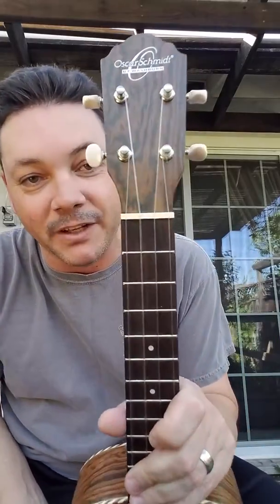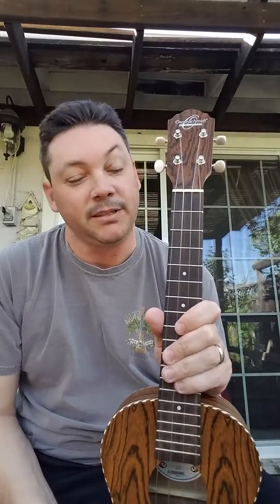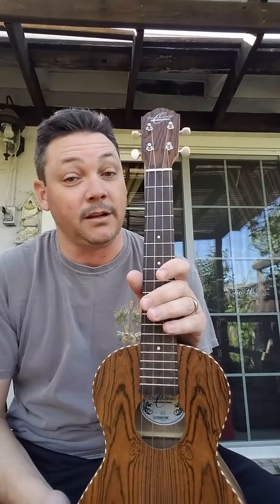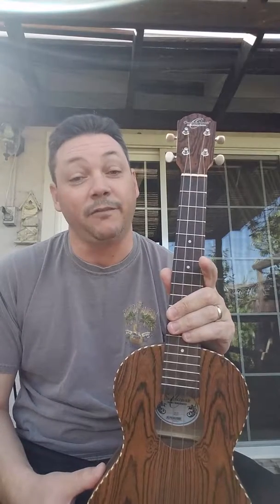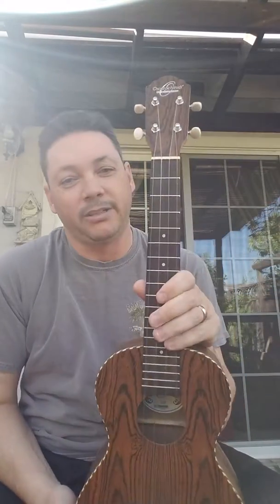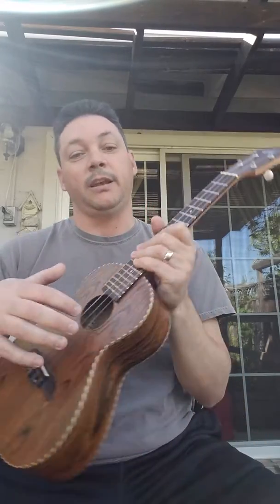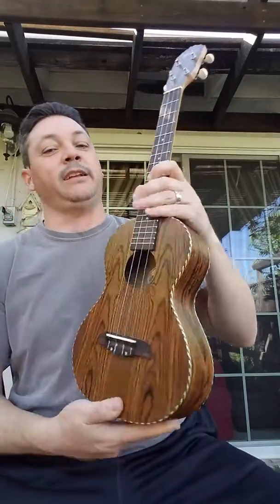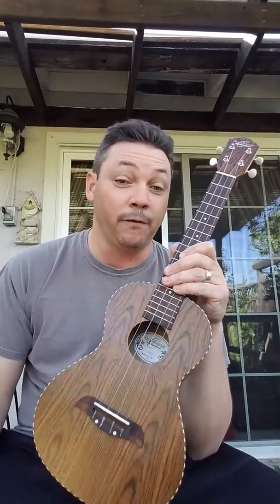Oscar Schmidt OU-9T Ukulele Review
Laminate bocote wood, mahogany neck, rosewood fretboard and bridge